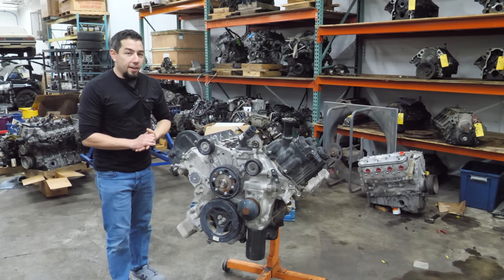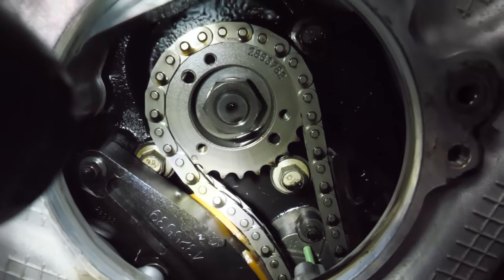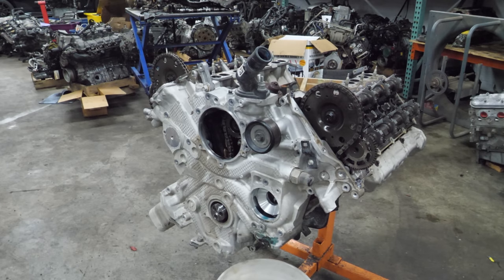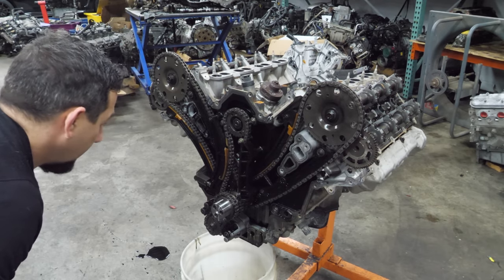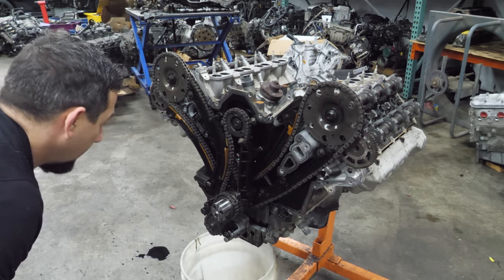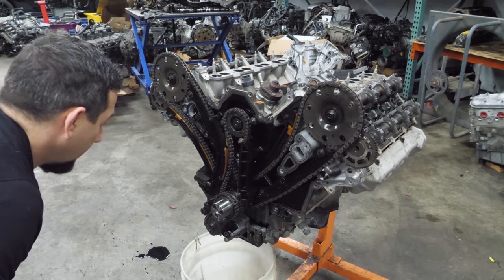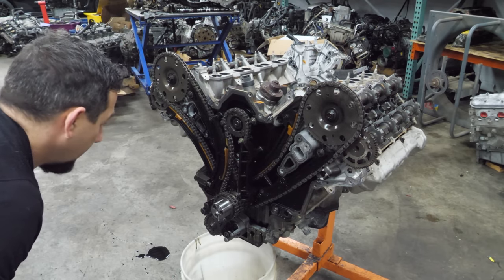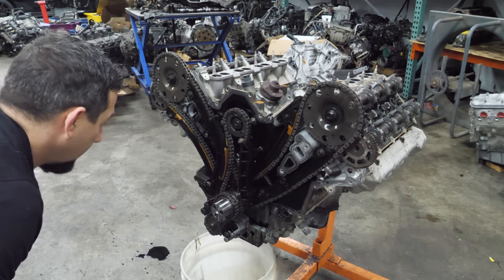Well That's Not Good! Nissan Titan XD Cummins 5.0 Turbo Diesel V8 Teardown. A Costly Failure!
Sorry about the 1 week hiatus, I am back and I have somehow wrangled a Cummins 5.0L V8 from a 2017 Titan XD! Of all of the hard to find cores, I surely thought I'd never have the chance to get one but HERE. WE. ARE.
This core was also very expensive compared to my average core cost.
What a strange failure! I have heard this is a somewhat common failure amongst these engines but I don't know exactly what causes it.
Overall this was a VERY simple and easy to work on engine, which was nice to get back into the swing of.

Why am I doing this? My name is Eric and I own and run a full service auto salvage business in Saint Louis MO. Part of our model is parting out blown engines to salvage the good parts. We do not rebuild engines, merely supply parts to those that do!

I hope you enjoy this teardown, as always I appreciate all of the comments, feedback and even the criticism.

 -Eric